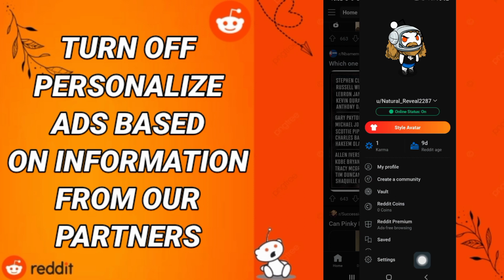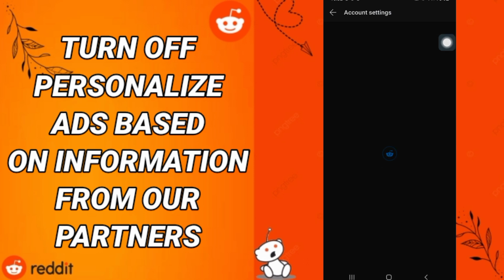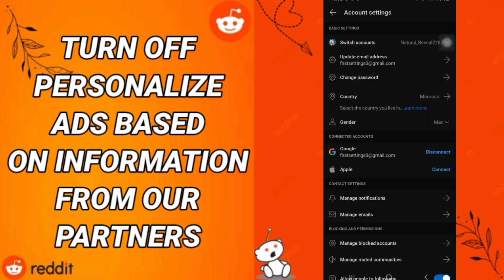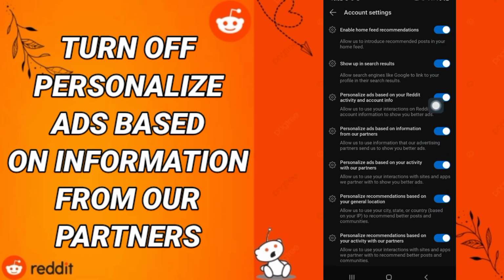How To Turn Off Personalize Ads Based On Information From Our Partners On Reddit App